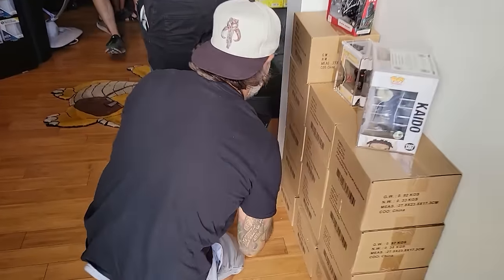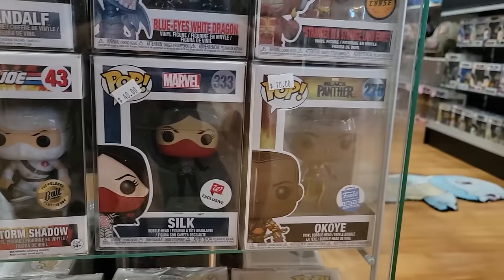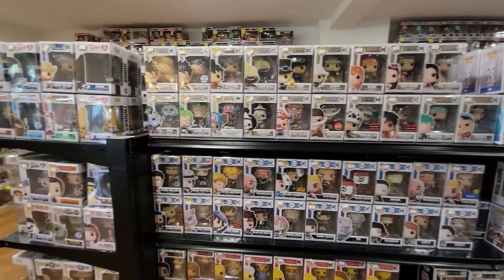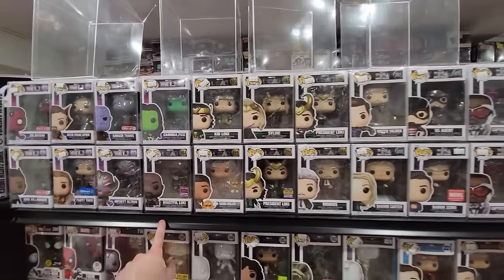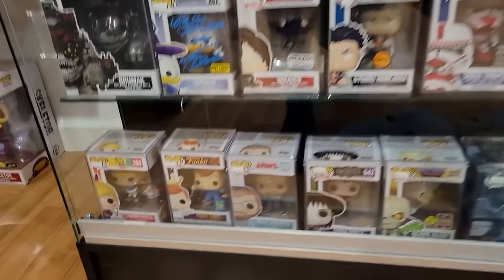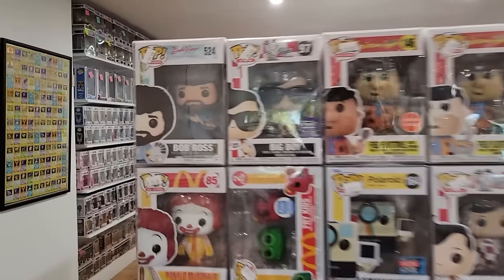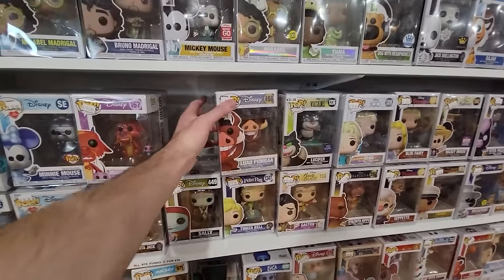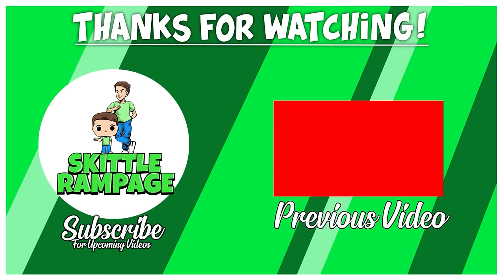Their Funko Selection Was HUGE + Tons Of Grails! (Funko Pop Hunt)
Today we head over to Popsnsons for their anniversary to check out their Funko Selection! They also had a ton of grails!